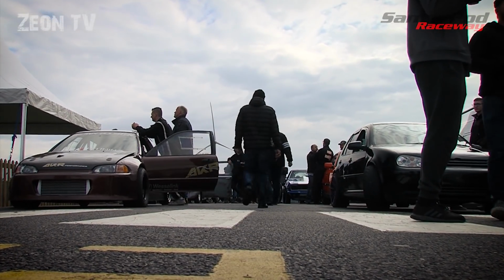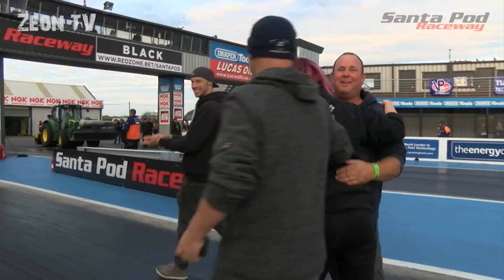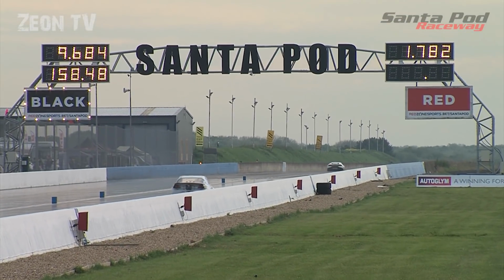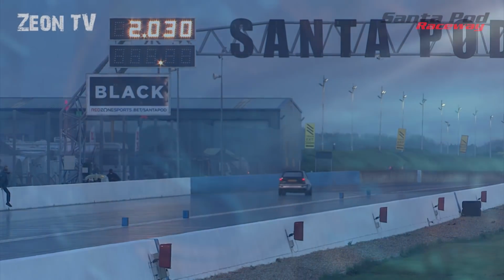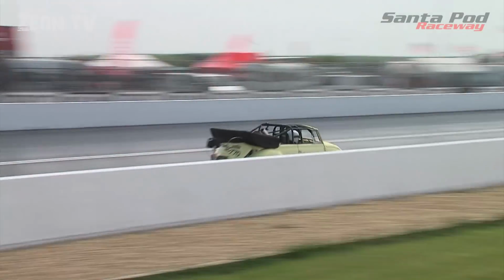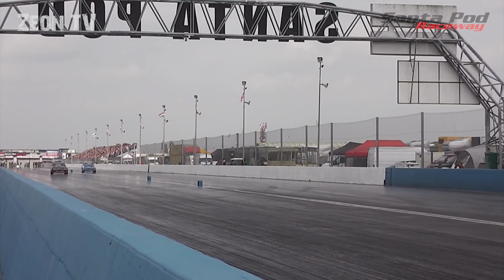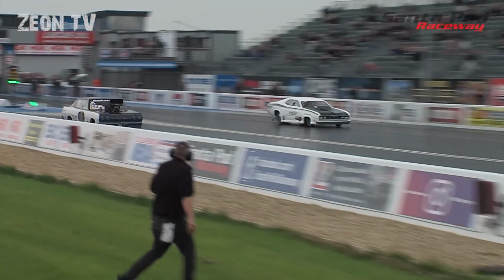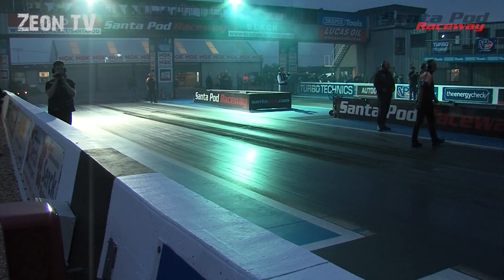Doorslammers 2019 - Drag Racing at Santa Pod - FULL TV SHOW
Doorslammer drag racing ran in the 1970’s and 1980’s is back at Santa Pod in a bigger and better format, along with a huge prize fund. The Doorslammers has six heads-up classes along with one huge Bracket class.